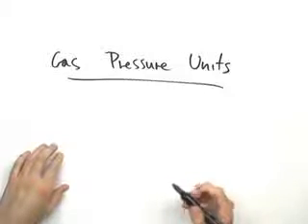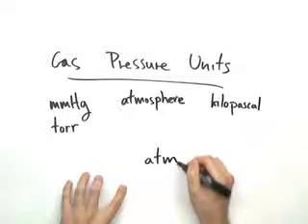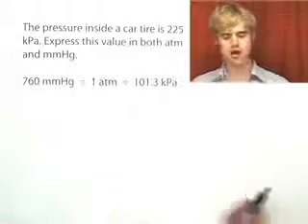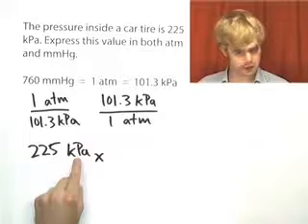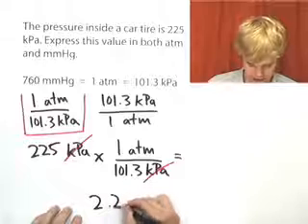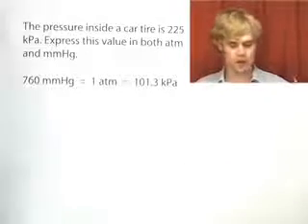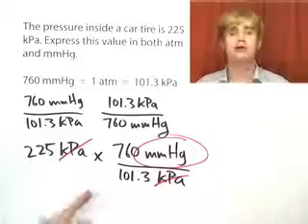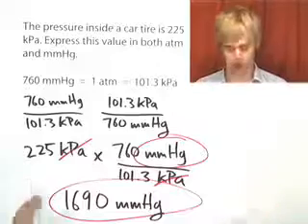Gas Pressure Conversions